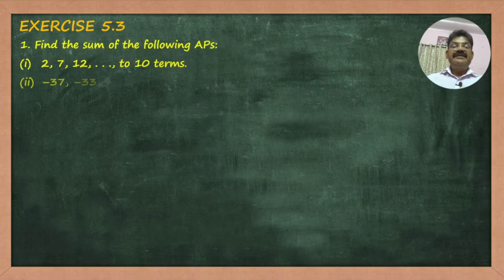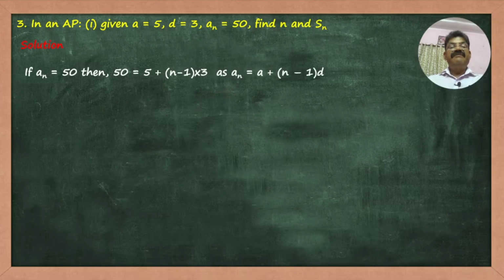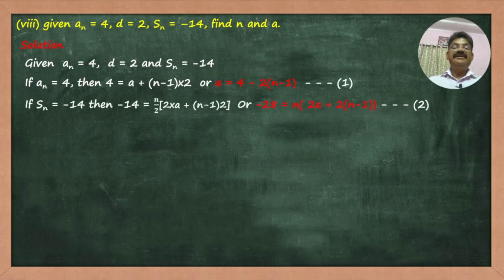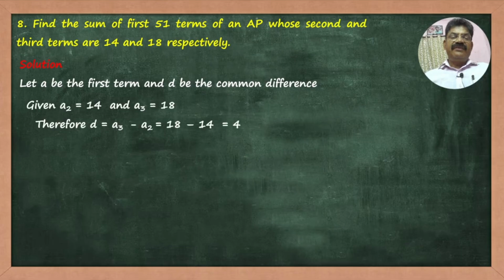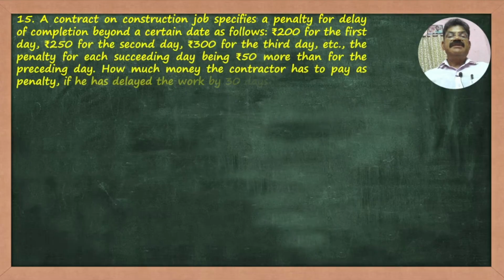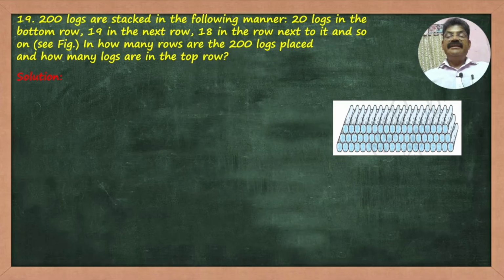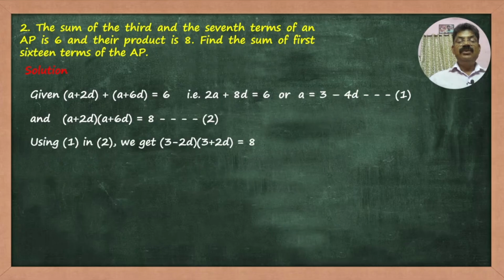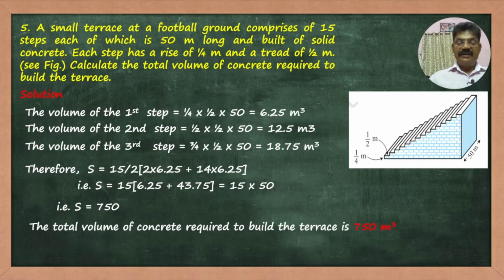X CBSE Mathematics Class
CBSE X Mathematics. Chapter 5. Arithmetic Progressions

Instagram Id: Instagram/vtcmanju: vtcvtc14 @yahoo.co.in.